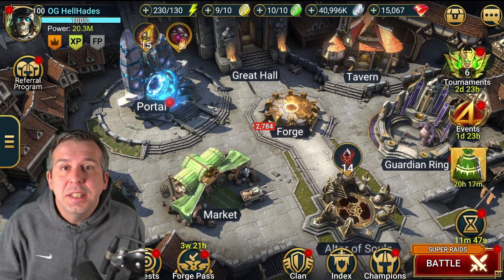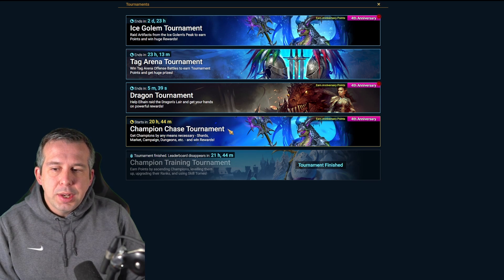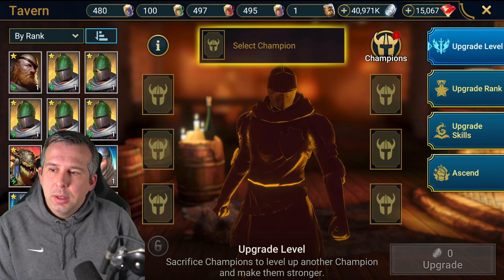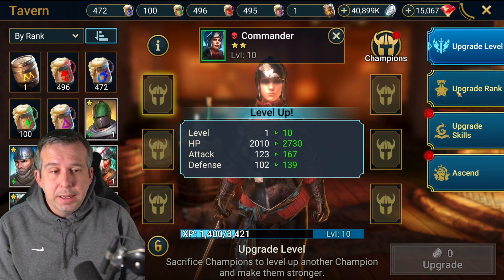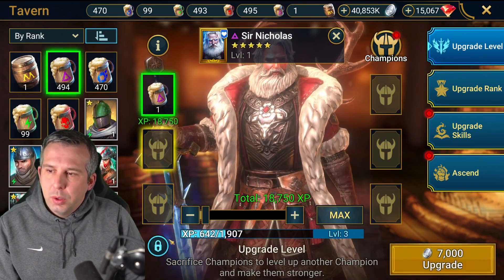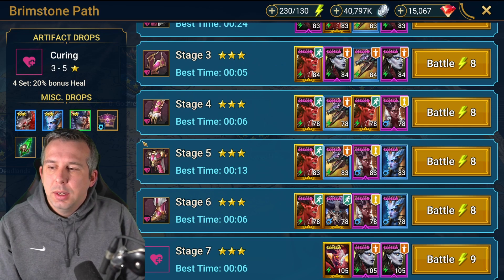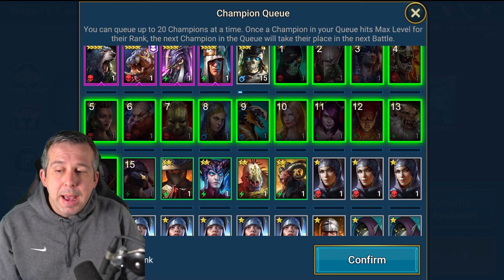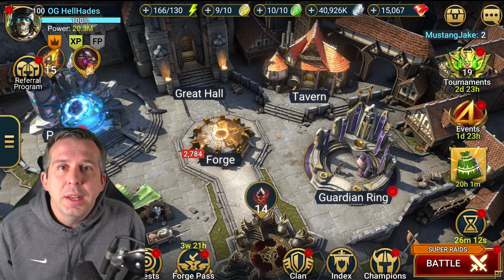🚨CHAMPION TRAINING EVENT HACKS!🚨THESE EVENTS ARE EASY IN RAID! | Raid: Shadow Legends